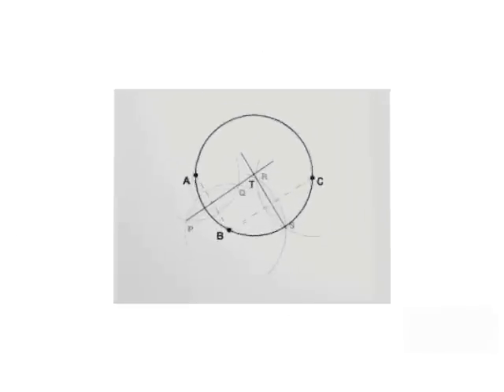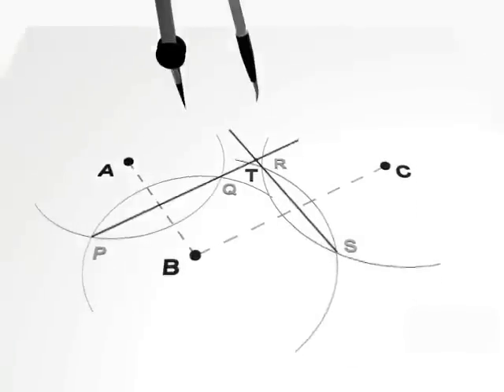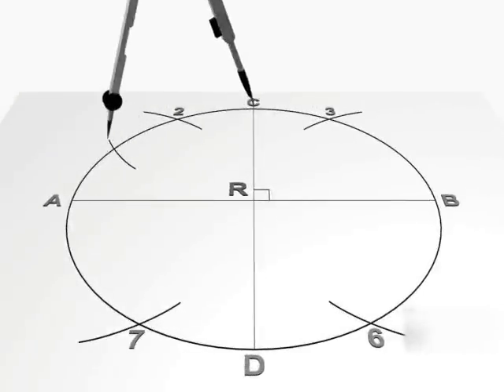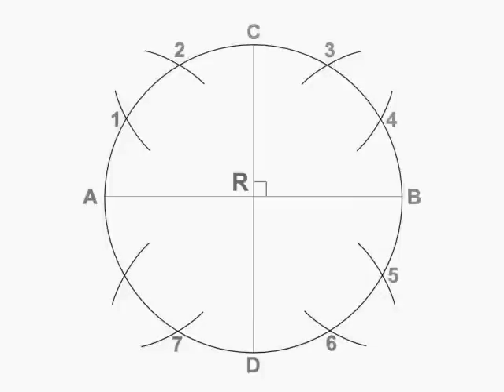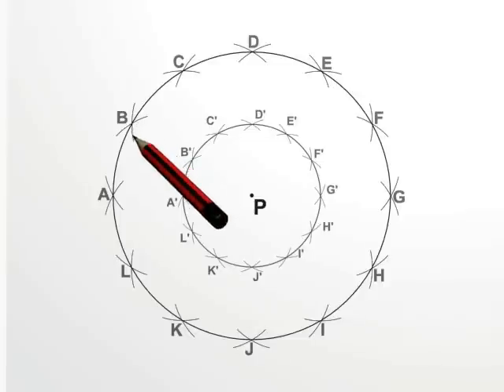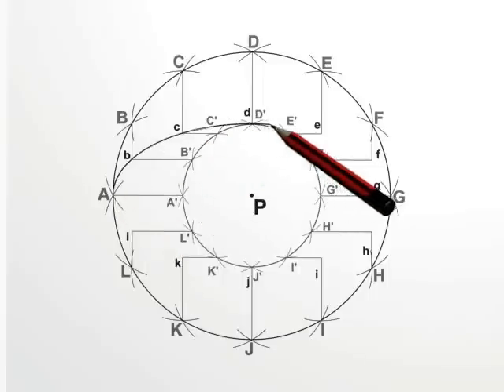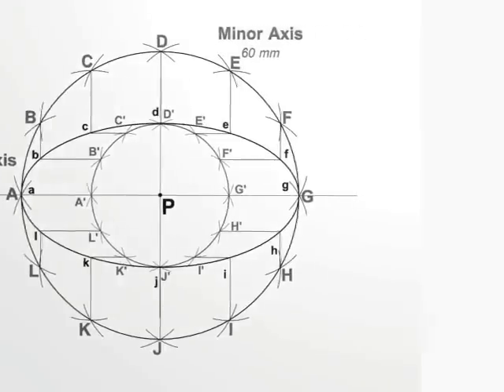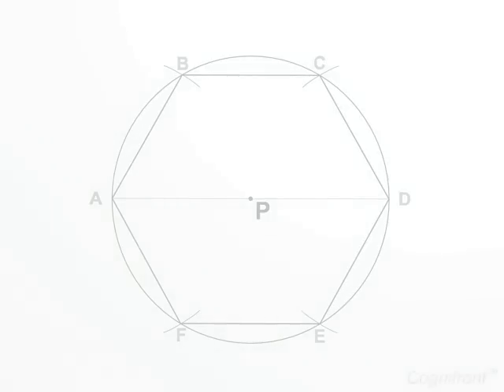Geometric Construction of Ellipse and Polygons 3.6/11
Construction of Ellipse and Polygons with circle